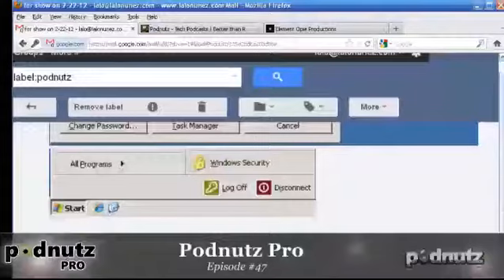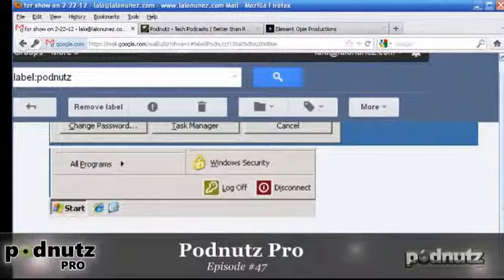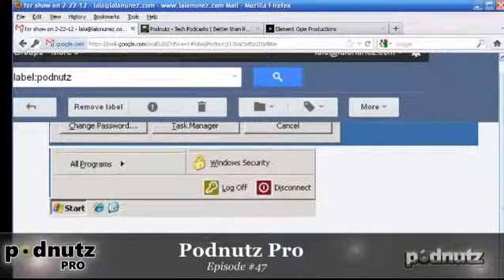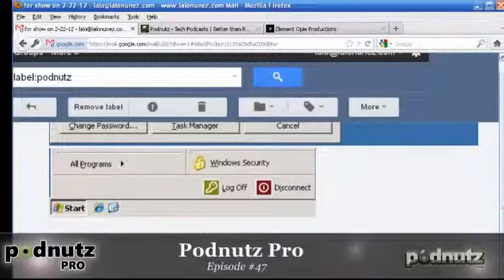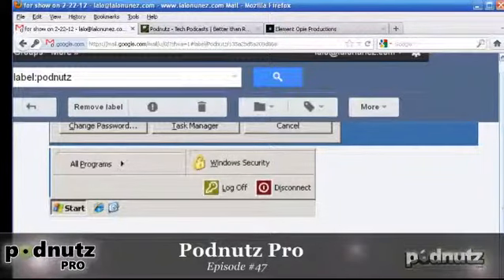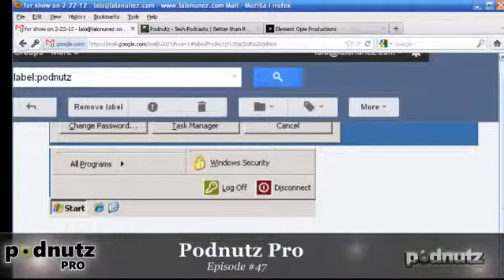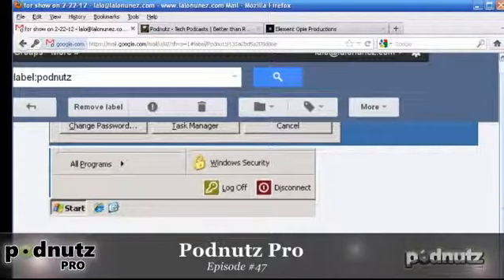Podnutz Pro #47-Business IT Support Podcast - 1 / 4